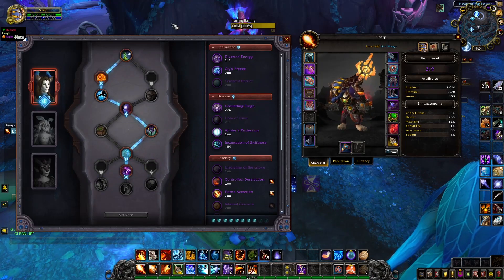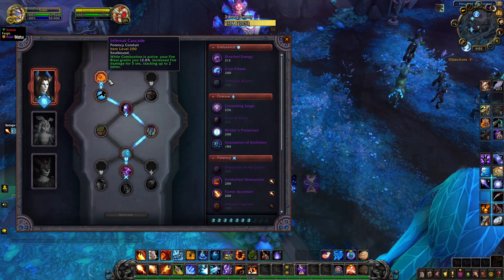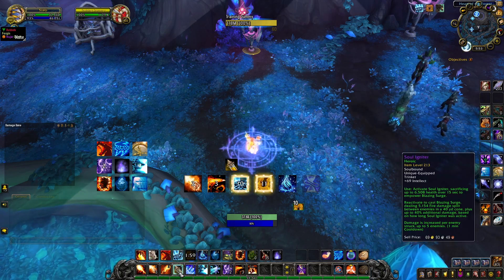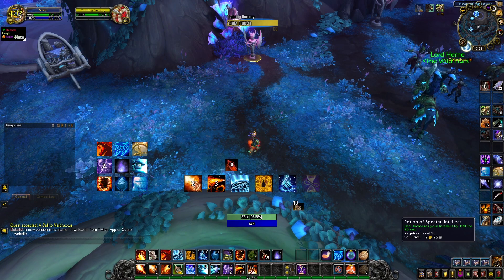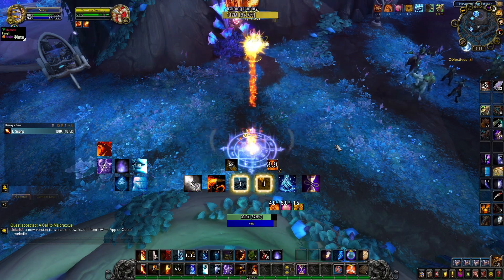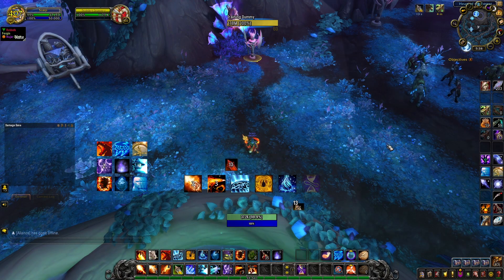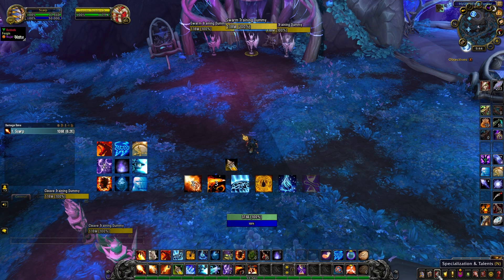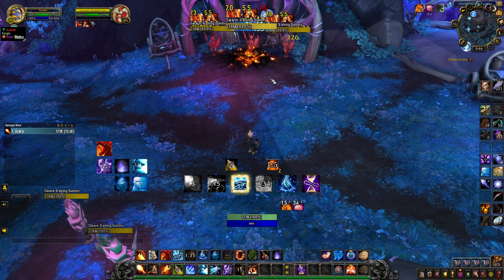Fire Mage Guide Shadowlands | Combustion Rotation | Infernal Cascade | Soul Igniter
Shadowlands is finally here!!!
This is my first expansion playing frost mage. I played fire mage during legion so I am not a mage noob.
My goals for this expansion are:
- Do every possible quest at least once
- Mythic+
- Mythic Raiding
- Torghast, Tower of the Damned
- I have 5 lvl 50 characters just so I can join all covenants and do their questline
- Whatever else the expansion has to offer
Actually the only thing I don't care about is PVP.

World of Warcraft (WoW) is a massively multiplayer online role-playing game (MMORPG) released in 2004 by Blizzard Entertainment. It is the fourth released game set in the Warcraft fantasy universe. World of Warcraft takes place within the Warcraft world of Azeroth, approximately four years after the events at the conclusion of Blizzard's previous Warcraft release, Warcraft III: The Frozen Throne. The game was announced in 2001, and was released for the 10th anniversary of the Warcraft franchise on November 23, 2004. Since launch, World of Warcraft has had eight major expansion packs produced for it: The Burning Crusade, Wrath of the Lich King, Cataclysm, Mists of Pandaria, Warlords of Draenor, Legion, Battle for Azeroth, and Shadowlands.

As with other MMORPGs, players control a character avatar within a game world in third- or first-person view, exploring the landscape, fighting various monsters, completing quests, and interacting with non-player characters (NPCs) or other players. Also similar to other MMORPGs, World of Warcraft requires the player to pay for a subscription by using a credit or debit card, using prepaid Blizzard game cards or using a WoW Token purchased in-game. Players without a subscription may use a trial account that lets the player character reach up to level 20 but has many features locked.

To create a new character, in keeping with the storyline of previous Warcraft games, players must choose between the opposing factions of the Alliance or the Horde; Pandaren, which were added in Mists of Pandaria, do not commit to a faction until after the starting zone is completed. Characters from the opposing factions can perform rudimentary communication (most often just "emotes"), but only members of the same faction can speak, mail, group and join guilds. The player selects the new character's race, such as orcs or trolls for the Horde, or humans or dwarves for the Alliance. Players must select the class for the character, with choices such as mages, warriors, and priests available. Most classes are limited to particular races.

As characters become more developed, they gain various talents and skills, requiring the player to further define the abilities of that character. Characters can choose two primary professions that can focus on producing items, such as tailoring, blacksmithing or jewelcrafting or on gathering from resource nodes, such as skinning or mining. Characters can learn all three secondary skills: archeology, cooking, and fishing. Characters may form and join guilds.

World of Warcraft is set in the same universe as the Warcraft series of real-time strategy games and has a similar art direction. World of Warcraft contains elements from fantasy, steampunk, and science fiction: such as gryphons, dragons, and elves; steam-powered automata; zombies, werewolves, and other horror monsters; as well as time travel, spaceships, and alien worlds.

World of Warcraft Shadowlands is the eighth expansion pack for the massively multiplayer online role-playing game (MMORPG) World of Warcraft, following Battle for Azeroth.

After being deposed as Warchief of the Horde and the defeat of N'Zoth in Battle for Azeroth, Sylvanas Windrunner travels north to Icecrown Citadel in the Scourge-infested wastes of Northrend, and confronts the reigning Lich King, Bolvar Fordragon. Taking the Lich King's Helm of Domination from him, she tears it in two, shattering the veil between realities and opening a portal to the Shadowlands (the Warcraft universe's afterlife). The Shadowlands have become warped in function during recent times. The Maw, a place in the afterlife reserved for the most sinful souls, is now absorbing all souls. As the effects of the Helm's destruction are felt across Azeroth, Sylvanas has her forces abduct Alliance and Horde leaders.

Zones in Shadowlands: Oribos, Bastion, Maldraxxus, Ardenweald, Revendreth, The Maw

World of Warcraft Shadowlands is available for PC.

Timestamps

00:00 Intro - Fire Mage Guide Shadowlands
00:12 Infernal Cascade
01:11 Soul Igniter
02:32 Combustion Rotation / Opening Rotation
04:12 This Rotation is BAD
04:49 This Rotation is also BAD
05:15 If Precast Pyroblast Crits
05:59 AOE Rotation
07:05 Outro - Fire Mage Guide Shadowlands

                     Links